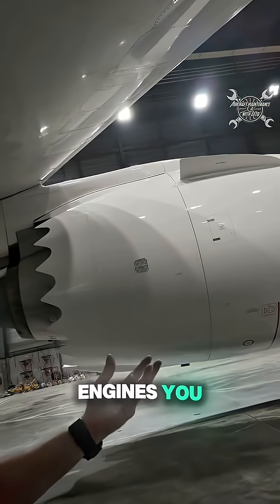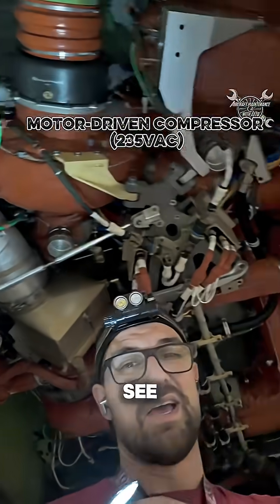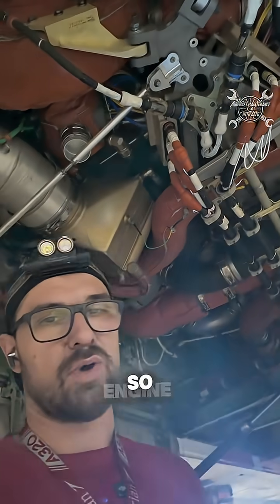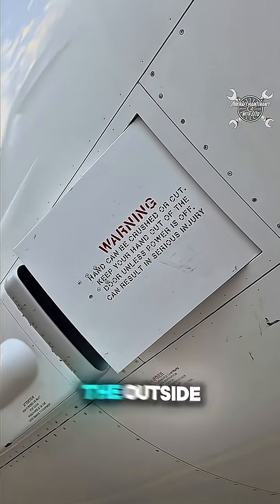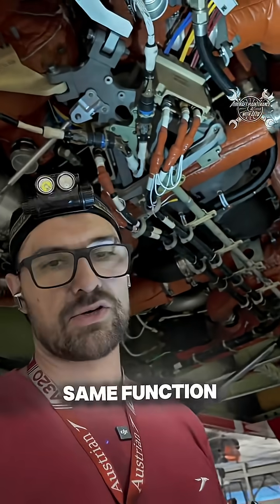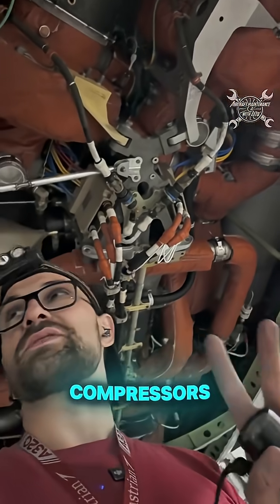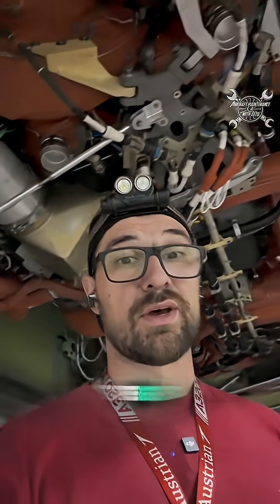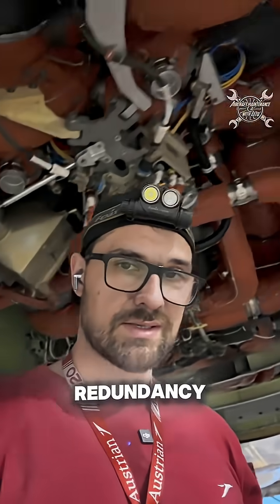On B787 we can have 2 times of engines but non of them is equipped.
On B787 we can have 2 times of engines but non of them is equipped with bleed system. And because of that it was necessary to find another way how to get compressed air for aircondition system. Cabin Air Compressor is solution for that.